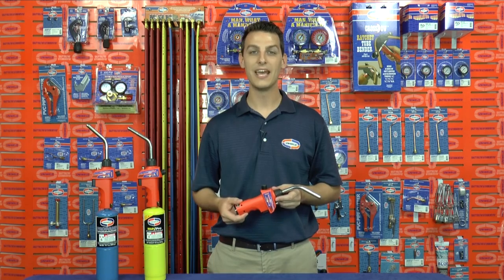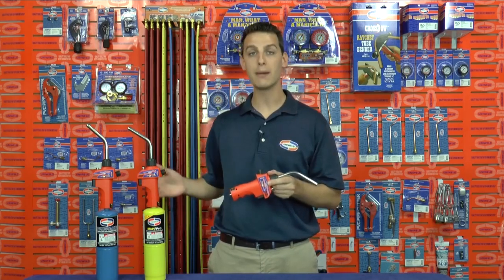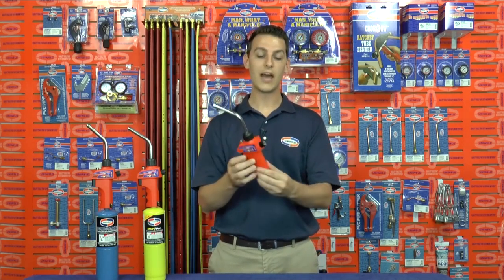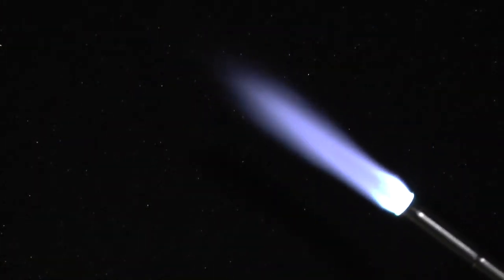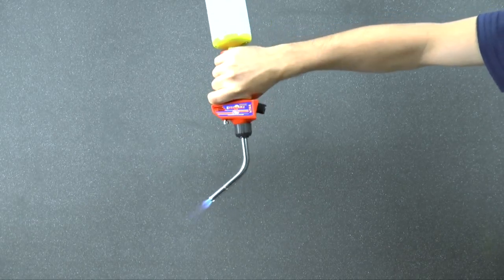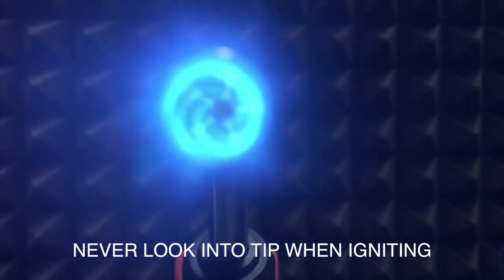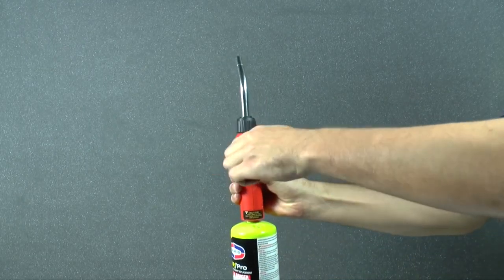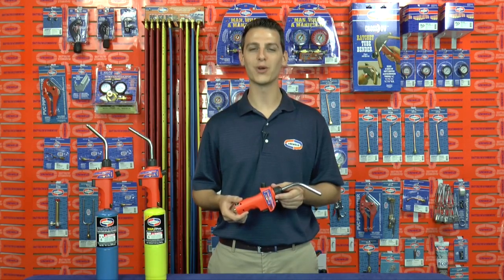منتجات ينيويلد الامريكية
منتجات ينيويلد الامريكية المميزة ذات الجودة العالية متوفرة في جميع فروعنا

شارع المدينة الطبية - مقابل ليدرز سنتر - عمان - الاردن
للمزيد من المعلومات يرجى الاتصال على 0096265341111

أبو علندا - شارع عبد الكريم الحديد - عمان - الاردن
للمزيد من المعلومات يرجى الاتصال على 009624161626

مجمع علي راشد احمد لوتاه - مجمع رقم 2 - معرض رقم 8 - الرقة - الديرة - دبي
للمزيد من المعلومات يرجى الاتصال على 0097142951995